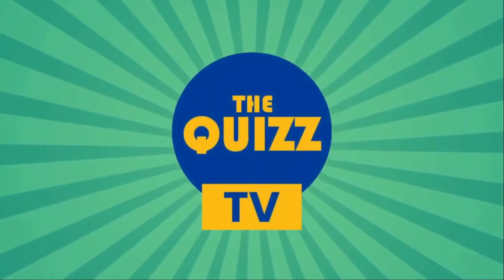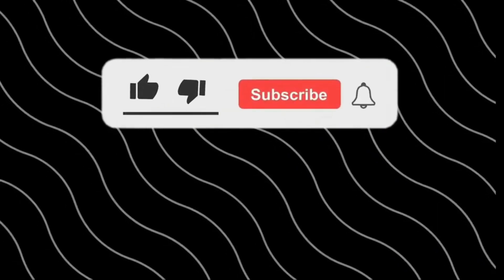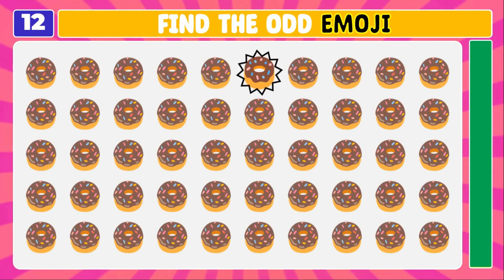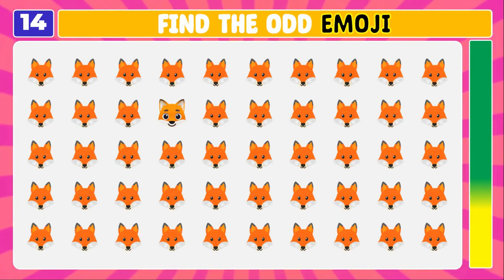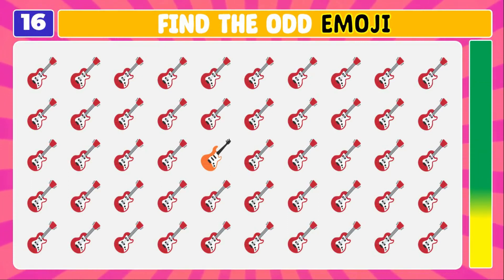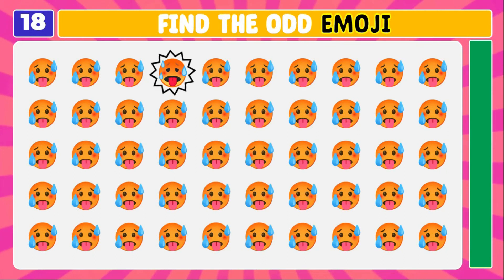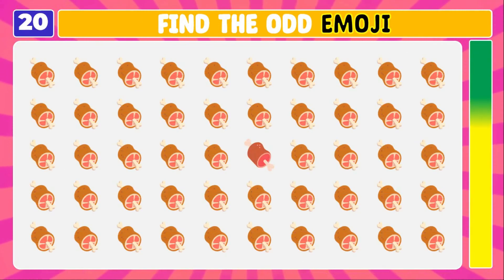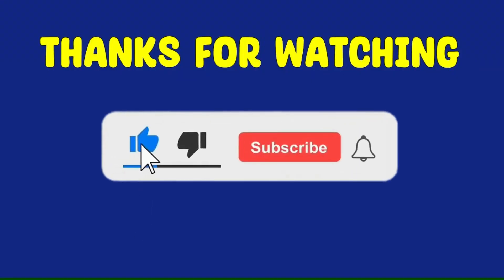Find the ODD One Out | Emoji Quiz | Easy, Medium, Hard, Impossible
How good are your eyes? Test your eyes for detail and see how good you are at finding the odd emoji out! From easy to impossible levels, this spot-the-difference emoji game will challenge your skills. Find the different emoji and solve the puzzle in the easy level, or take it to the next level and search for the odd one out in the easy, medium, hard, and impossible levels! How good are your eyes? Try Find The Odd Emoji Out and Spot The Difference Emoji now!